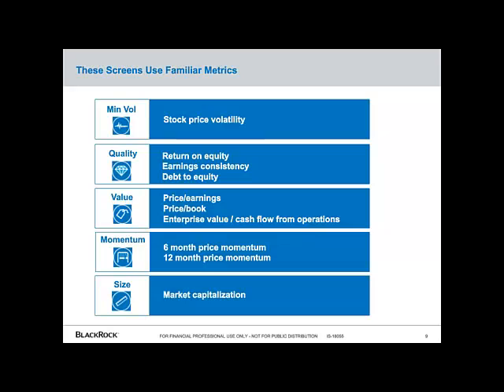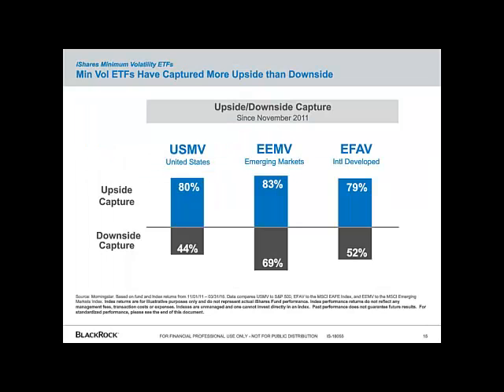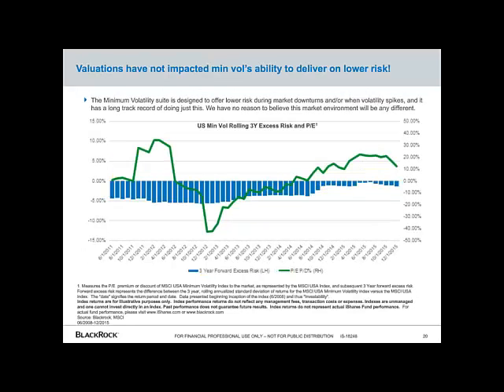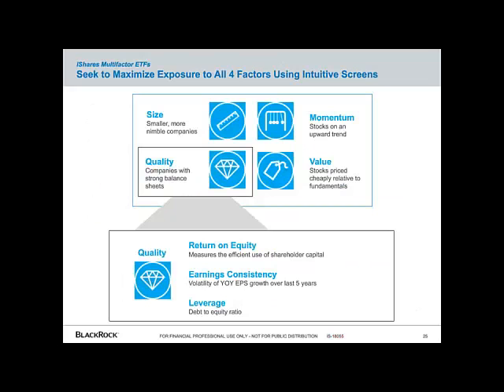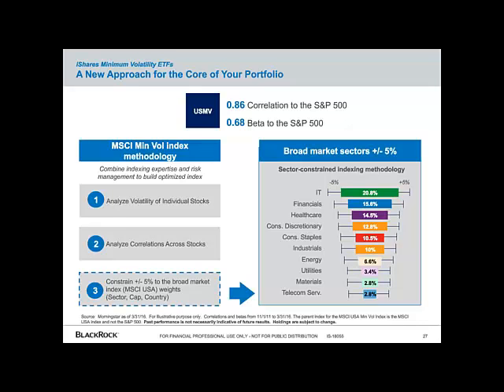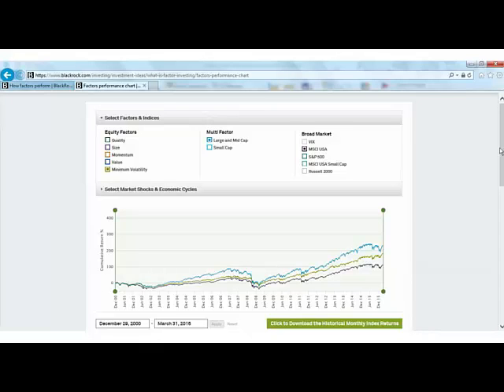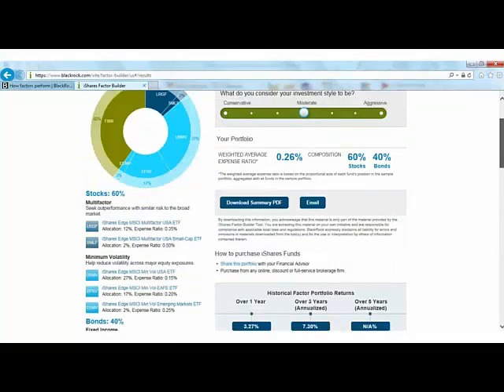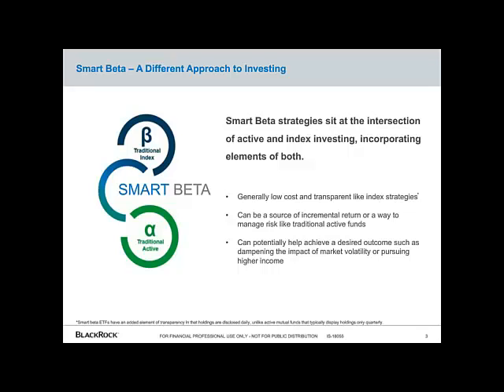Harnessing the Power of Factors: Metrics for Success in Minimum-Volatility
Investors have been inundated by smart-beta products and media rhetoric, creating a landscape littered with misconceptions. With so much noise, how do investors truly know when and how to deploy these revolutionary strategies?

Join Inside ETFs and BlackRock's iShares as we pull back the curtain and help investors better understand how to deploy minimum-volatility and multifactor strategies. This 60-minute webinar will focus on when, why and how to buy min-vol ETFs, the framework for smart-beta due diligence, and the new tools and resources available at iShares to help you be better invested.